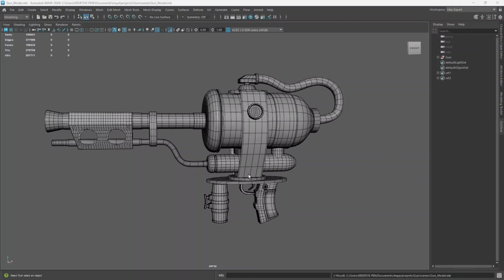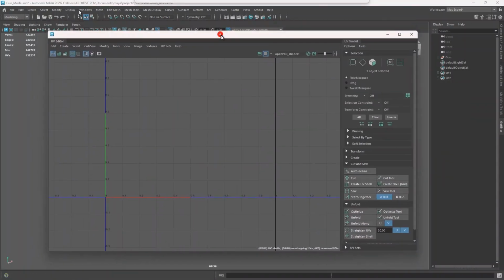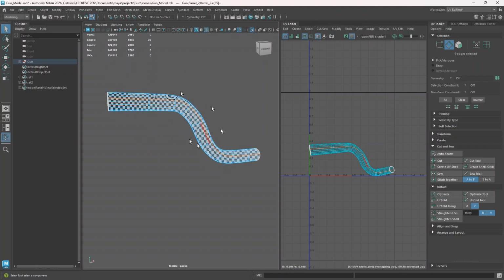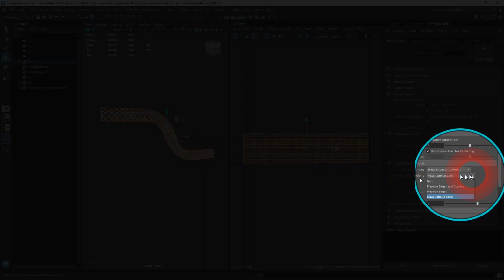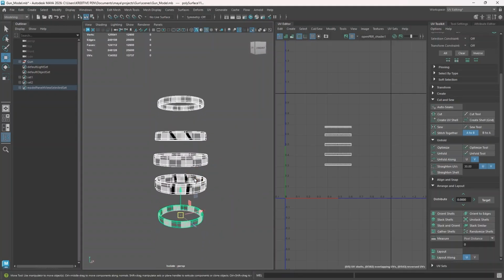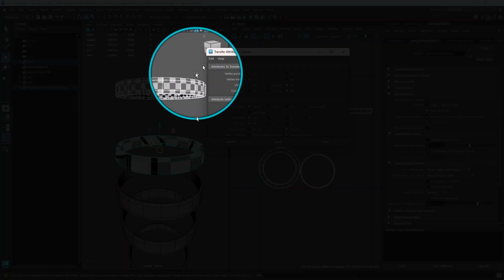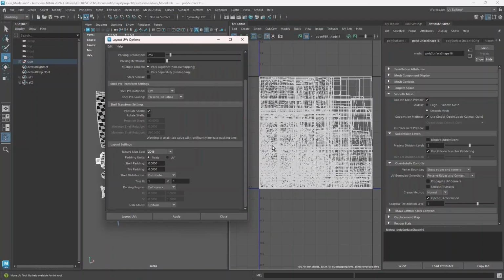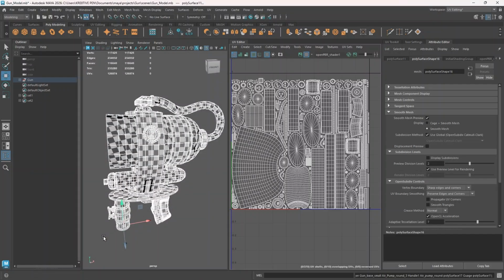Master UV Mapping in Under 20 Minutes – Maya Beginner Tutorial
Welcome to 8Pen Studio!
In today’s tutorial, I’ll show you exactly how to UV map any 3D model in Autodesk Maya, using a clean and beginner-friendly workflow.

If you’ve ever struggled with stretching, random seams, or messy UV shells—this video will finally make everything clear. I’ll teach you the simple rules professionals use to create clean UVs every time.

I’m teaching UV mapping from a beginner mind, with a clean workflow you can use in games, animation, and product design. No confusion — just results.